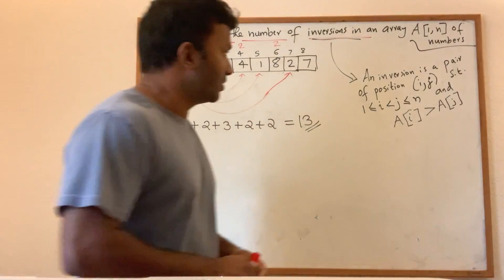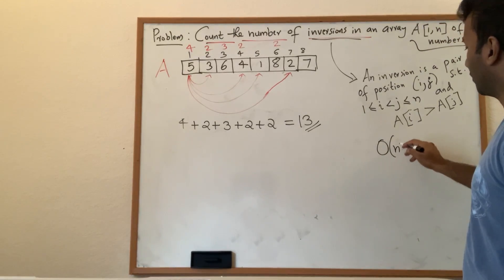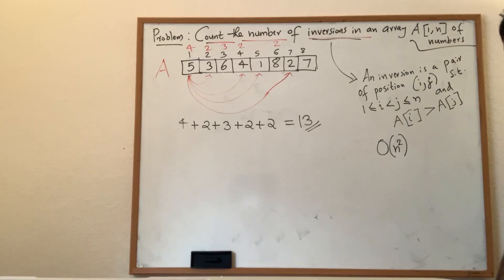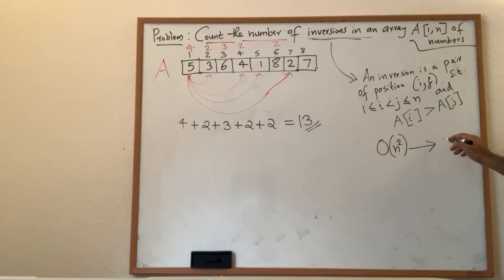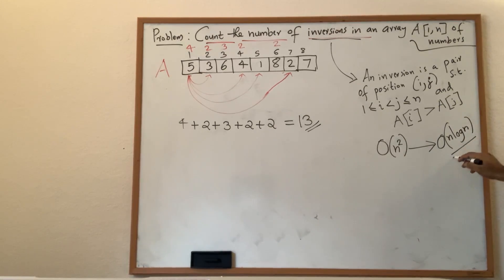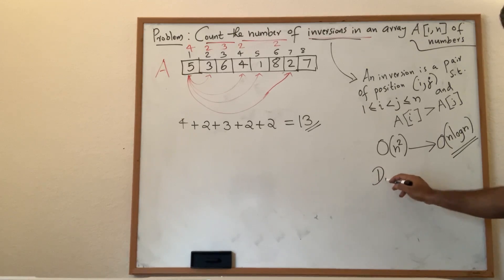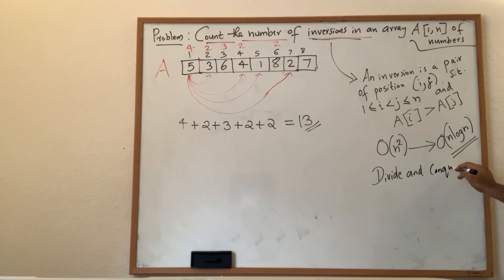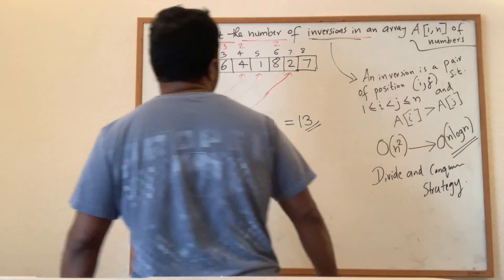2.6 - Counting Inversions in an Array in O(n log n) time via Divide and Conquer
Given an array A[1,n] of numbers, we need to count the number of inversions.
As inversion is a pair of positions (i, j), such that i is smaller than j, but i-th element is larger than j-th element (i.e, the elements are out of order with respect to sorted order). This can be solved in O(n log n) time via a Divide and Conquer algorithm.